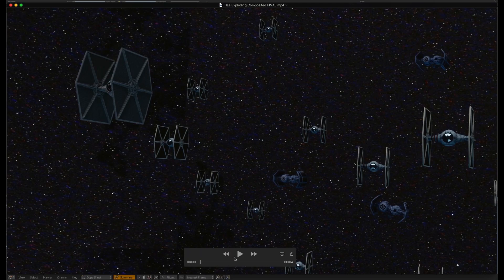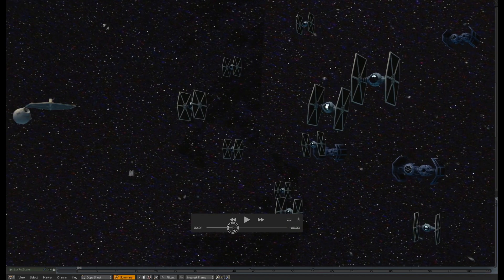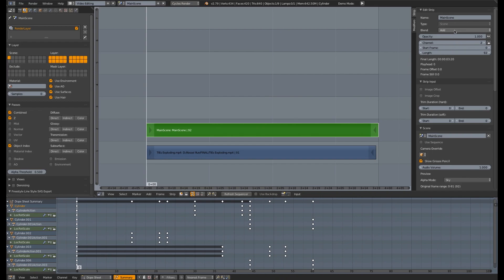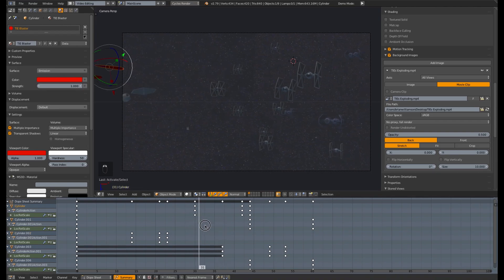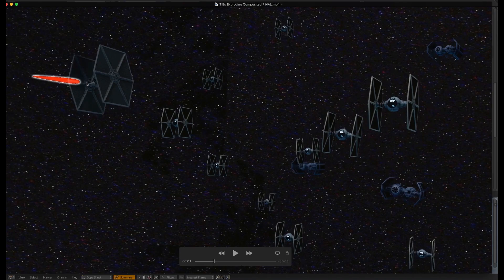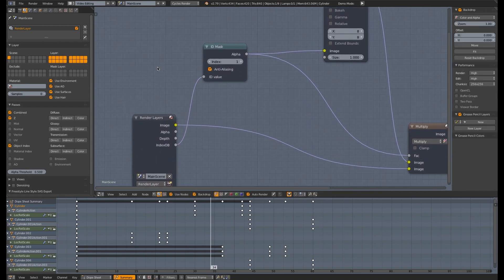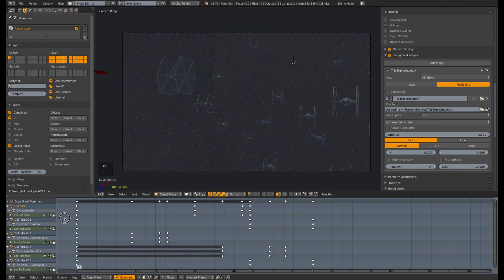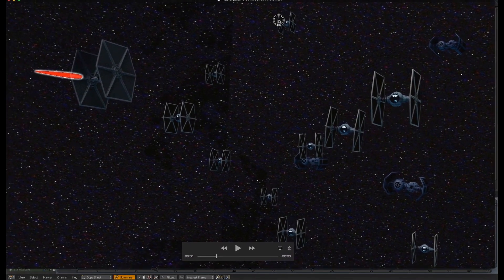Creating Lasers in Blender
How to create, animate and composite lasers like in the Star Wars films using Blender 3D